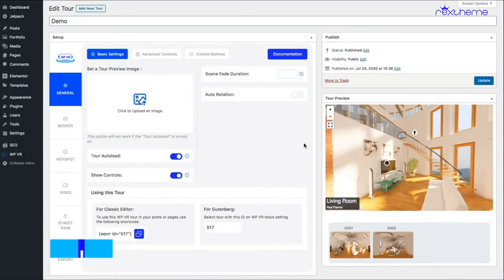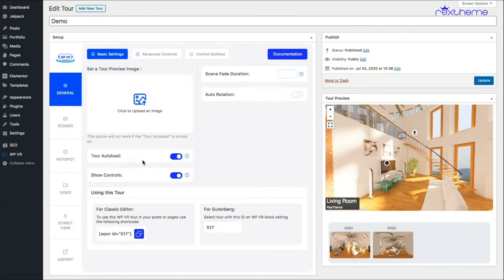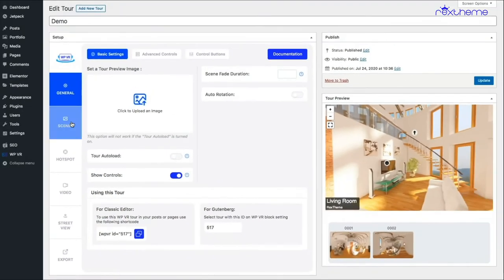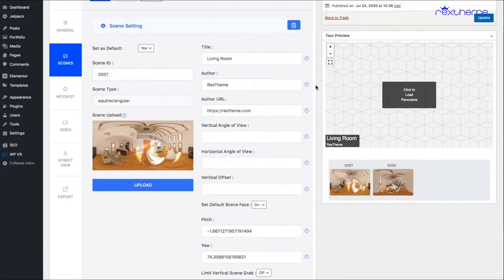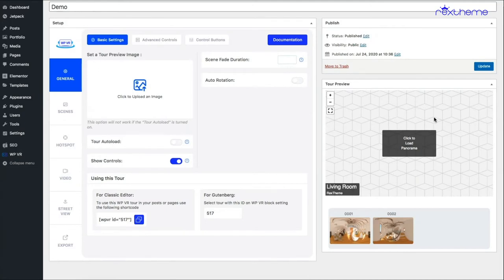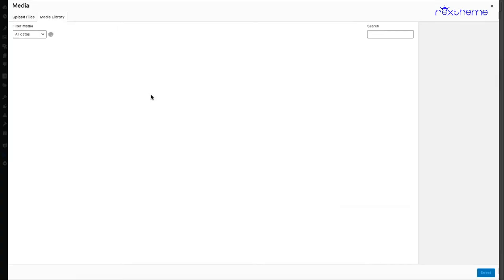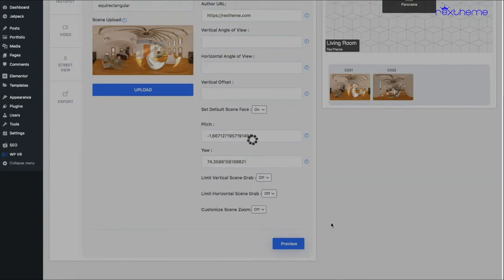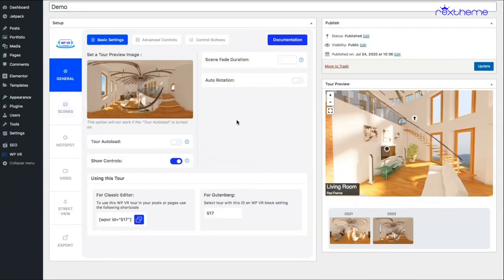How To Add A Preview Image To Your Virtual Tour - WPVR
👉 In this video, you will learn how you can add a preview image to your virtual tour in case the auto-load option is turned off.